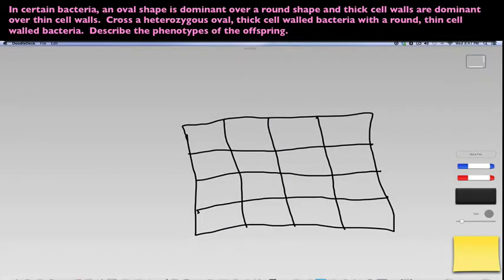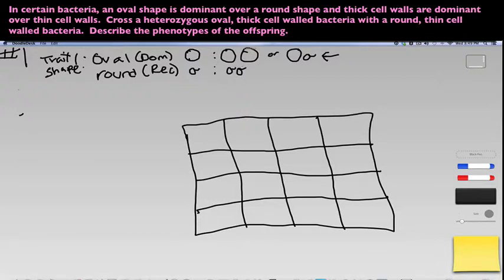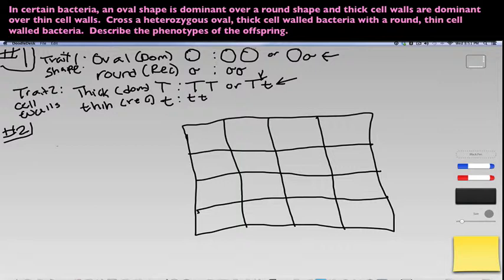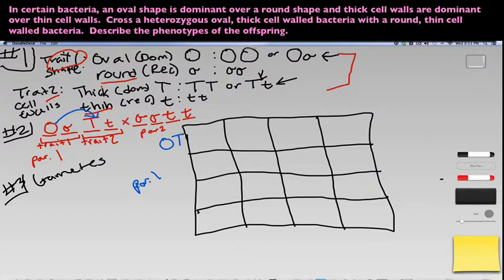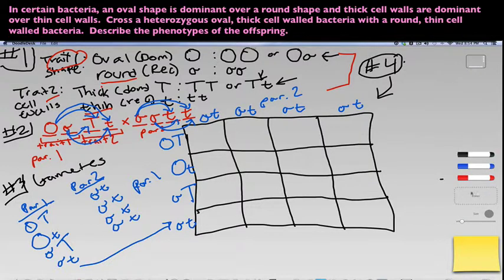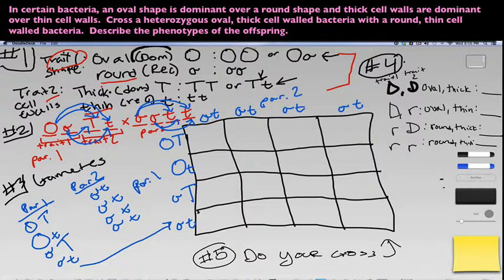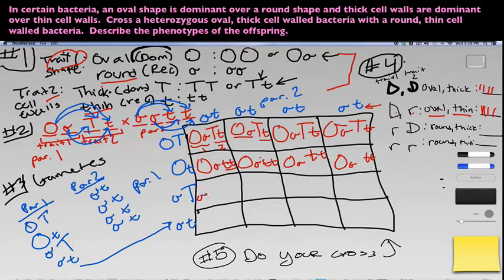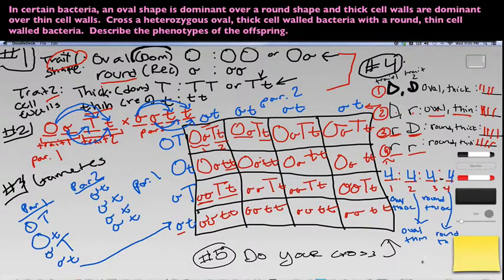How to complete a dihybrid cross VIDEO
fixed the top portion of the screen that was blocked in previous video